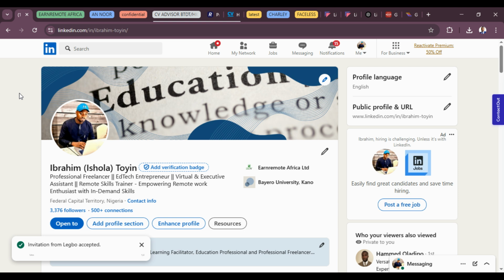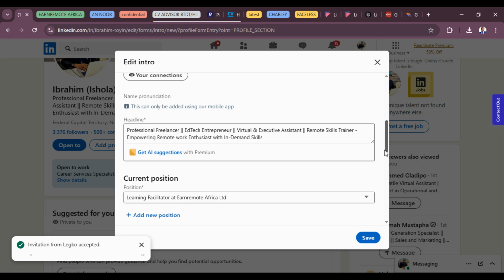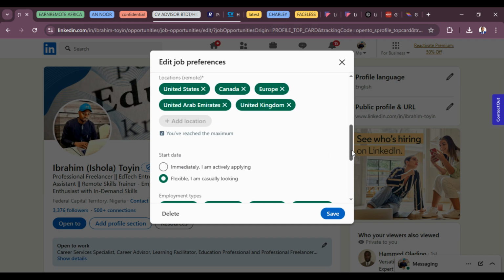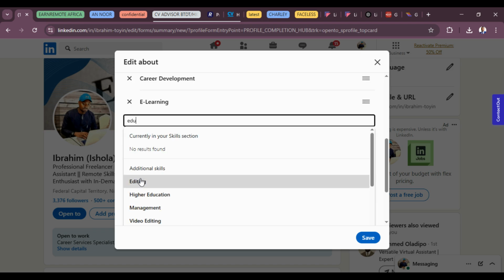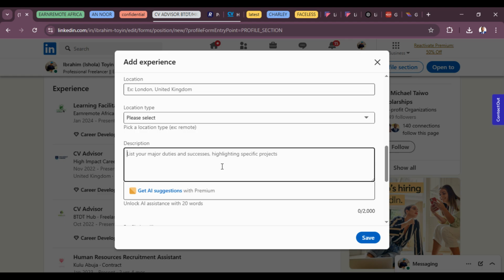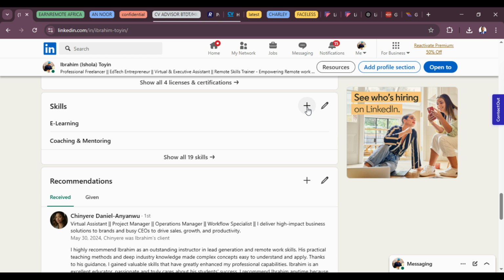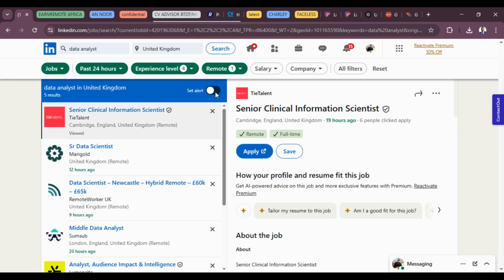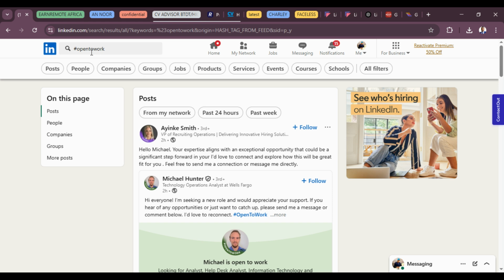LinkedIn EXPOSED The Top 3 Mistakes RUINING Your Career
Have you been sending connection requests, applying to jobs, and posting on LinkedIn… but nothing seems to work?
The truth is — it might not be LinkedIn that’s the problem.
It could be the mistakes you’re unknowingly making that are silently blocking your opportunities.
In this video, we reveal the Top 3 LinkedIn Mistakes that could be ruining your chances of landing a remote job or advancing your career.
You’ll also learn:
How to instantly fix these mistakes.
What recruiters really look for on LinkedIn.
How to position yourself as the kind of professional global companies want to hire.
💡 At Earnremote Africa, we believe LinkedIn is more than just a profile — it’s your career passport. And we don’t want you to miss out on opportunities that can change your life.
✨ Don’t let these mistakes hold you back. Watch till the end to start turning your LinkedIn into a magnet for jobs and opportunities!

Remote Work Skills 🌍
Virtual Assistant Training 💼
Career Growth Strategies 🚀
Let’s build your remote career together ❤️